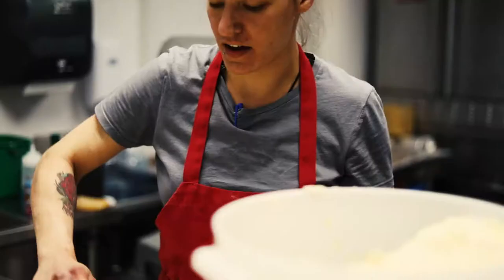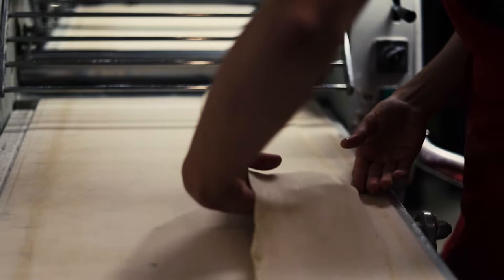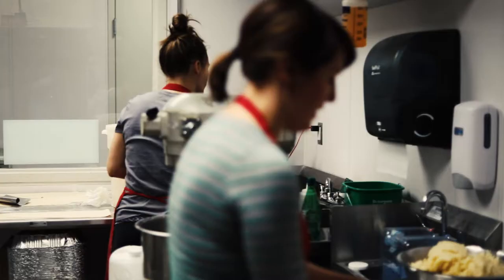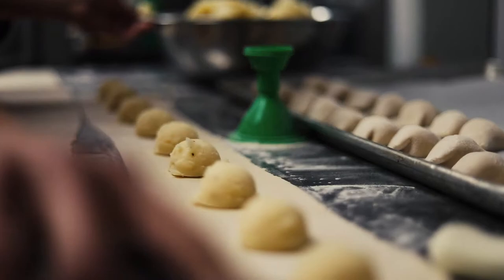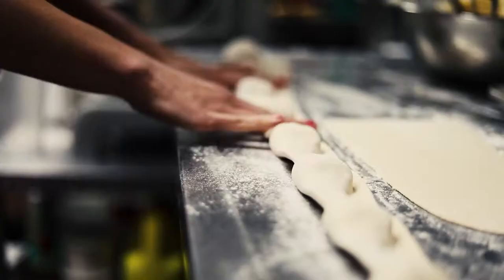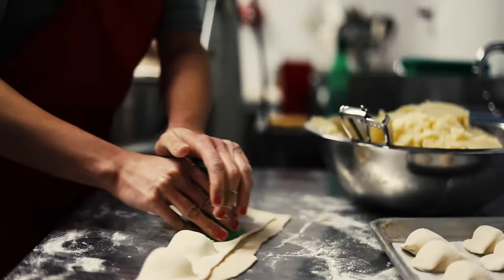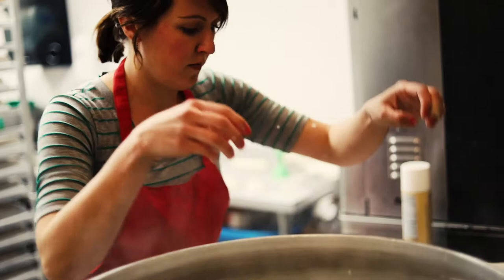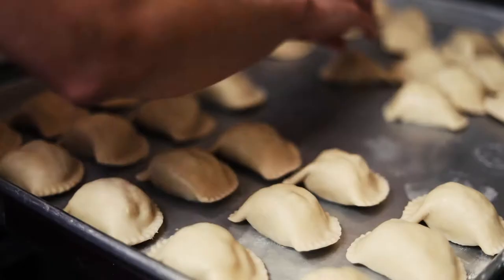Sarah Dworak Cooking